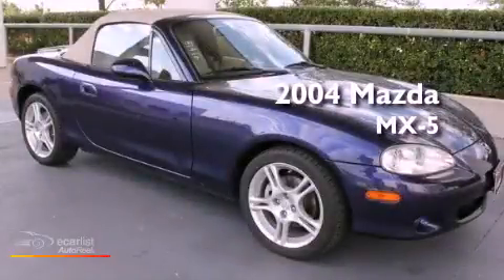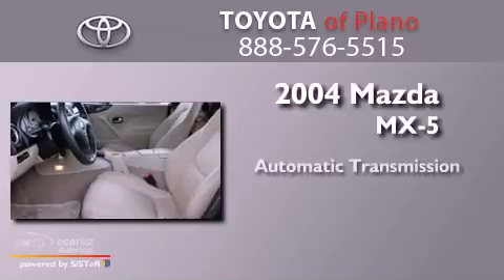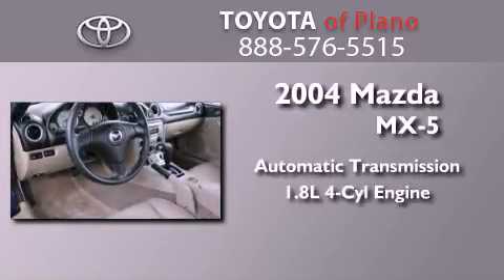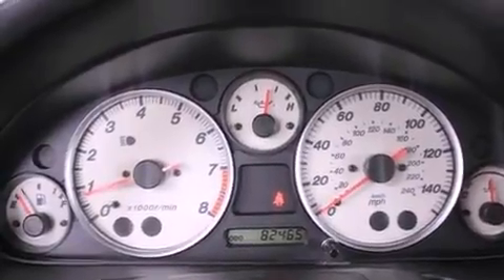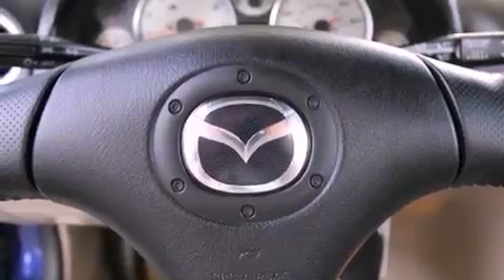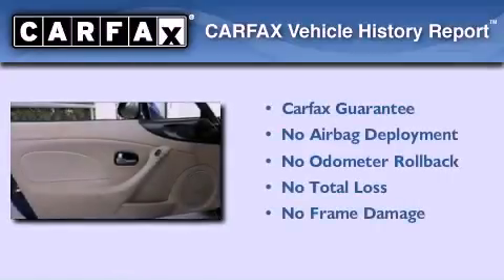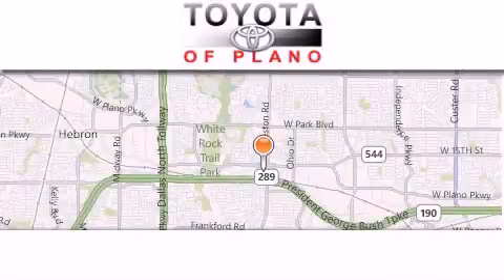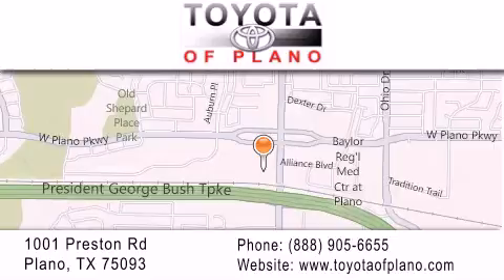2004 Mazda MX-5 Plano TX 75093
We are proud to present this 2004 Mazda MX-5 .

 Year : 2004
 Make : Mazda
 Model : MX-5
 Engine : 1.8L DOHC MPFI 16-valve I4 engine
 Trans . : Automatic
 Exterior : Blue
 Miles : 82,419
 Interior : Tan
 Toyota of Plano
 2004 Mazda MX-5 Plano TX